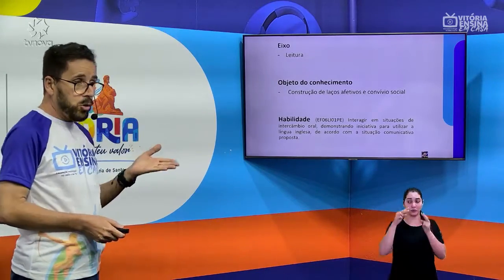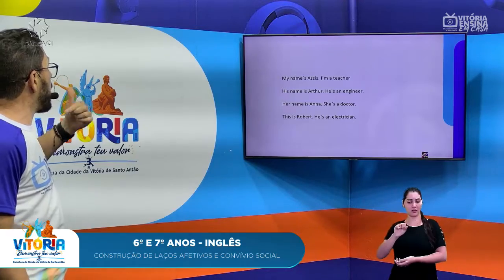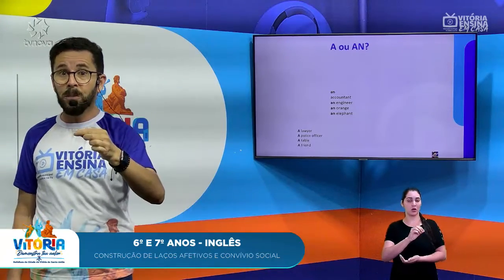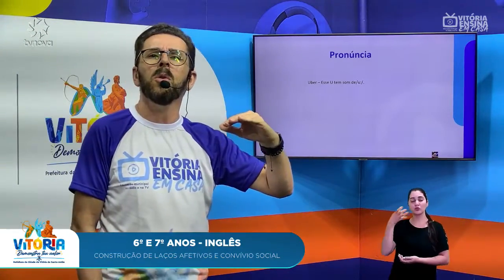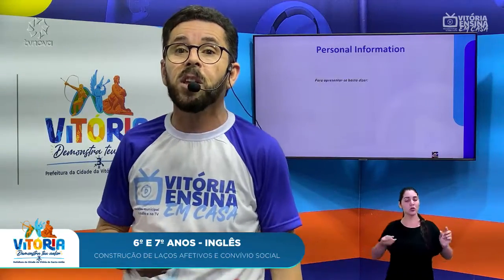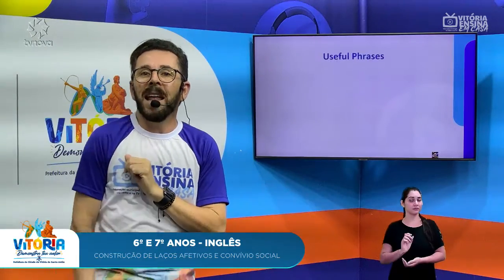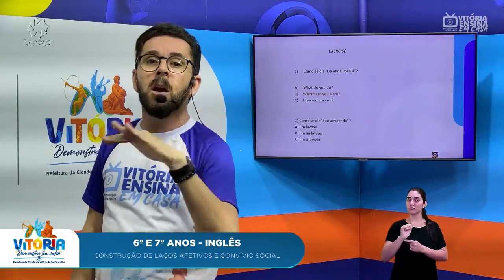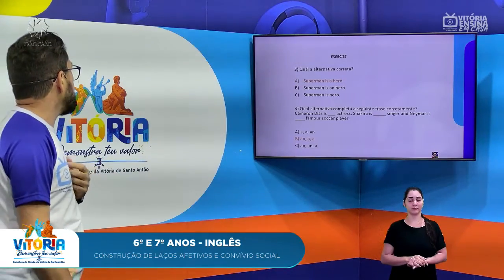Vitória Ensina em Casa | 6º E 7º ANO INGLÊS | Construção de laços afetivos e convívio social